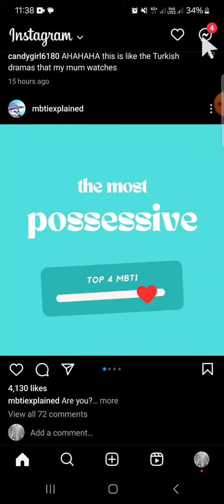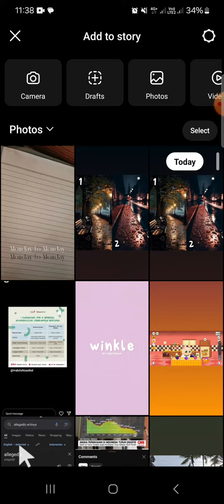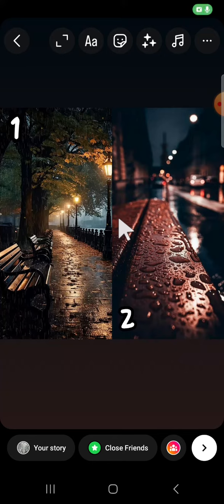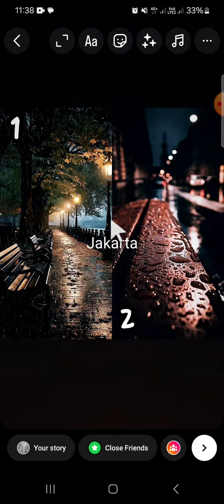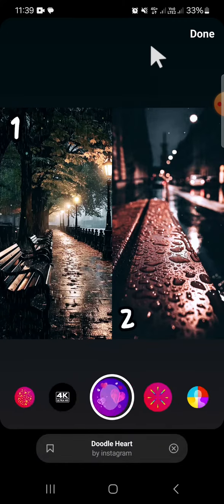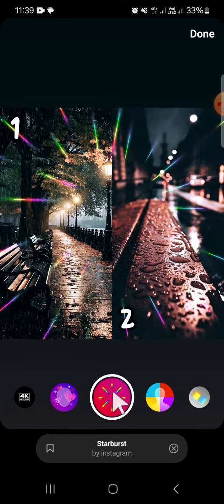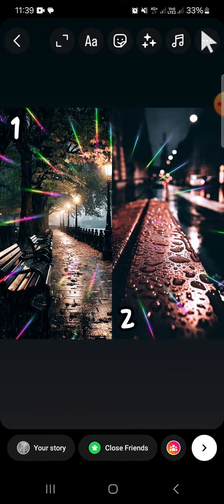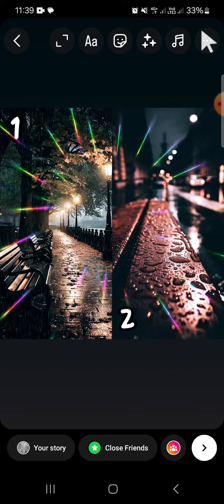Instagram Story Tips! How to Add Instagram Story Filter/Effect to Your Photos from Camera Roll?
Looking to level up your Instagram stories with eye-catching filters and effects? If you've ever wanted to apply those fun Instagram story filters to photos from your camera roll, you're in luck! In this tutorial, we'll guide you through the simple process of adding Instagram story filters and effects to your existing photos, helping you create captivating stories that stand out from the crowd.